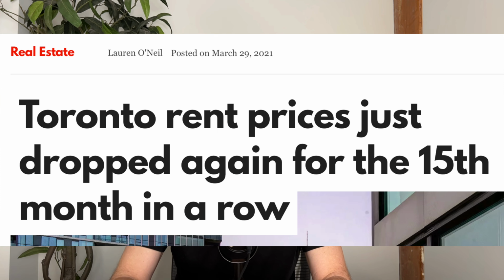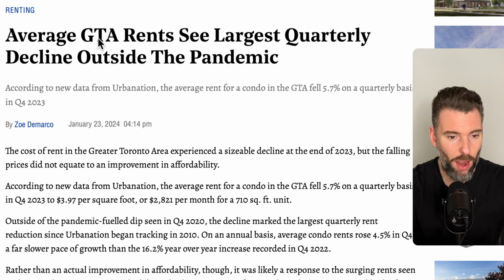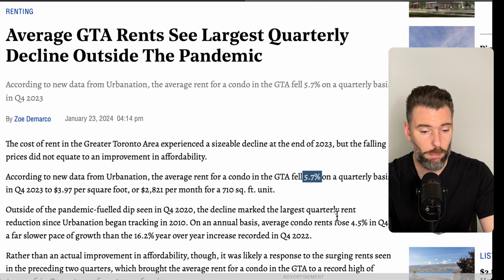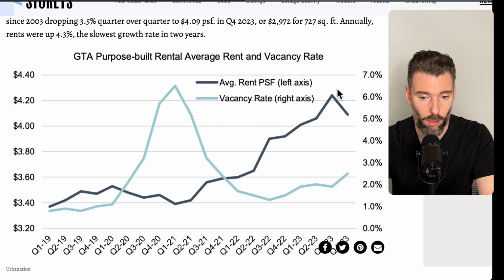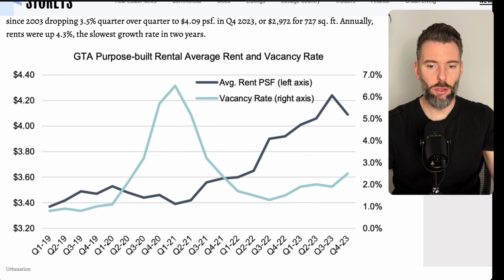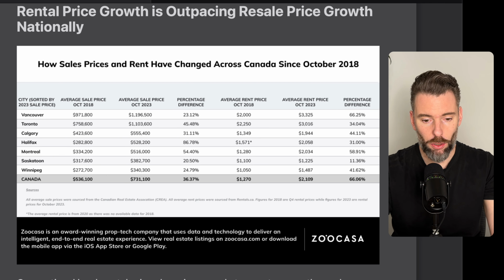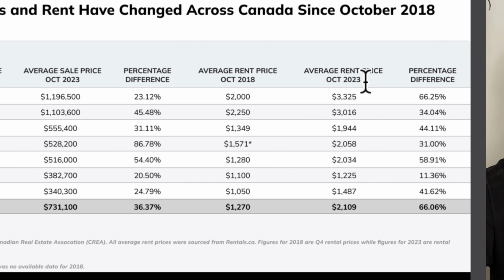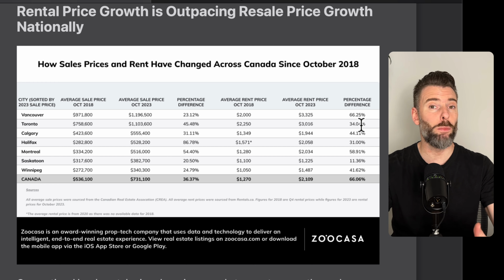GTA Rents See Largest Quarterly DECLINE in YEARS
The cost of rent in the Greater Toronto Area experienced a sizeable decline at the end of 2023. According to new data from Urbanation, the average rent for a condo in the GTA fell 5.7%, the largest year over year drop in years.

Michael Ouzas is a Realtor in the Greater Toronto Area, specializing in residential condos, townhouses and houses. A former professional hockey player of over 13 years with a family of Realtors and almost a decade of personally owning/investing in estate, I love to work with amazing people and help them with their real estate goals.
The opinions and observations expressed herein are solely my own, Michael Ouzas'. These opinions are not Royal LePage Signature, Royal LePage or the TRREB and should not be misconstrued as financial advice or to solicit anyone currently under contract. Please consult a professional and complete your own due diligence prior to taking action on any decisions relating to the matters discussed in these or any of my videos. This communication is not intended to cause or induce breach of an existing agency agreement nor is this financial advice.